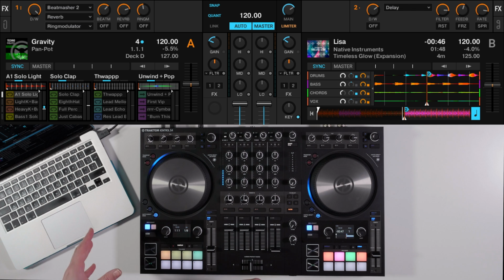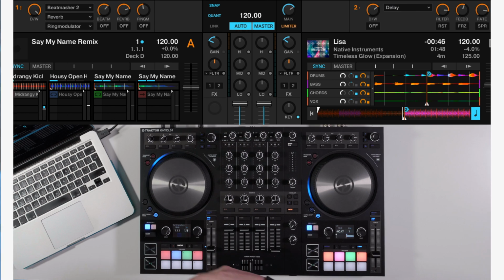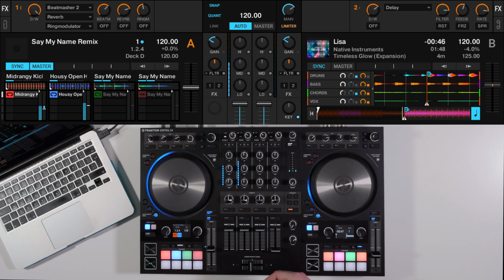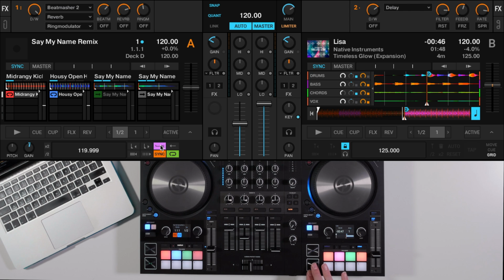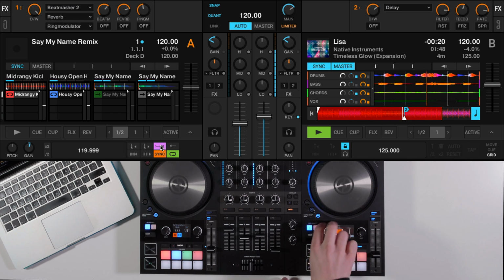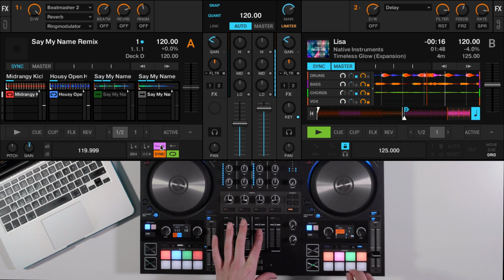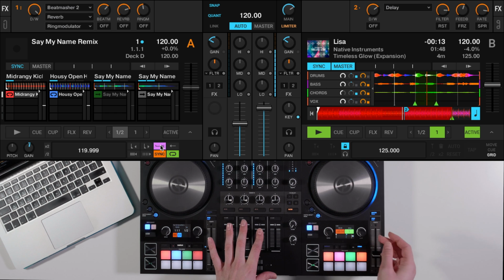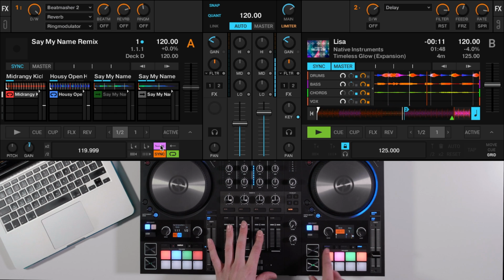Remix Decks vs Stem Decks - Traktor Pro 3 Tips & Tricks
Learn the difference between remix decks and stem decks in Traktor Pro 3. These two deck types are very powerful and provide a lot of creativity. They can be fully taken advantage of on the Traktor Kontrol S4 MK3 however they're also available with other Traktor controllers such as the Kontrol S2 MK3.

Learn how to DJ with Crossfader.